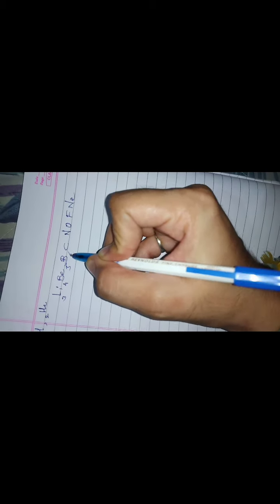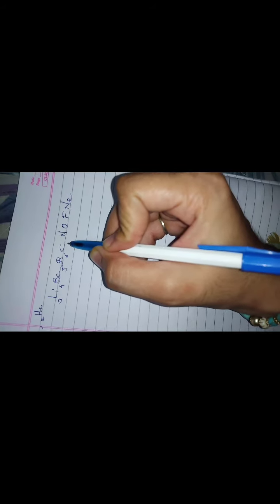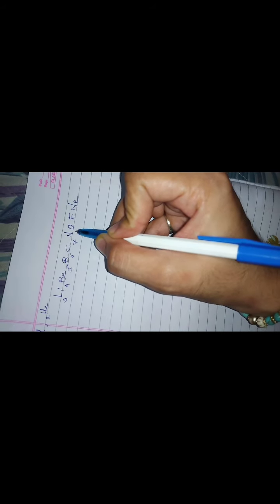Trick to remember periodic table in 5 mins || Part 1 || chemistry || chemical engineering